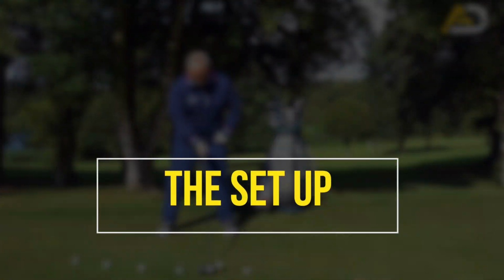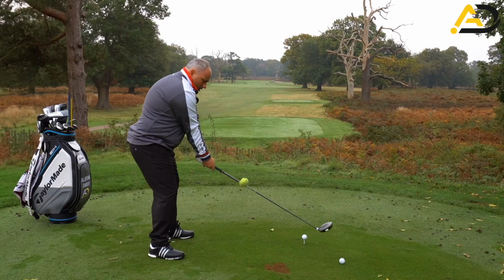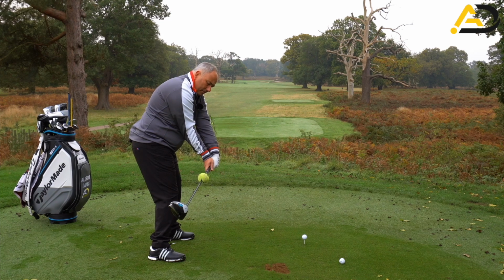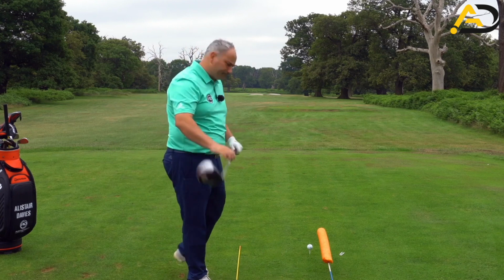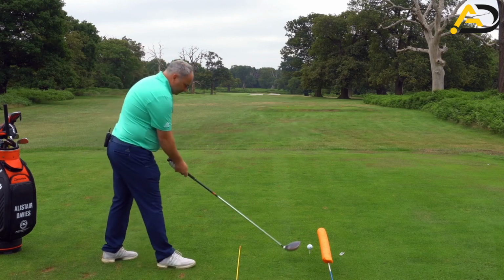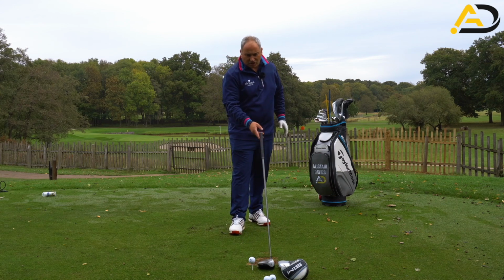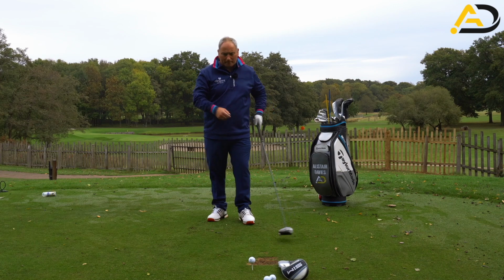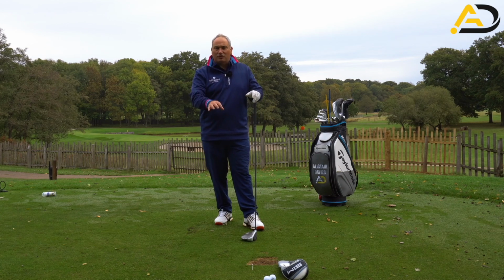The Best DRIVER Lesson In Golf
The Best DRIVER lesson  In Golf. The Best Driver Tips In Golf.
Alistair Davies golf Uk top 25 golf coach shares with you his best driver tips. He shares 4 great tips to help accuracy and length off the tee. Start improving your driving today.

Timeline
00:00 intro to best driver tips
01:06 driver set up tip
01:47 driver tip 2. the delivery
02:43 driver swing path
04:20 driver distance tip
07:23 end